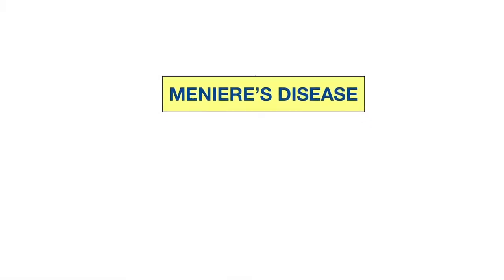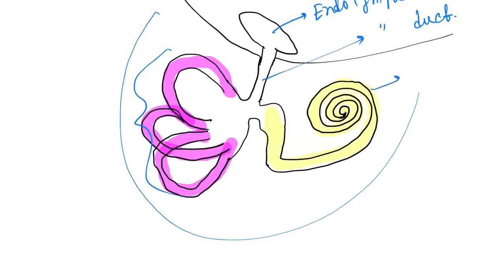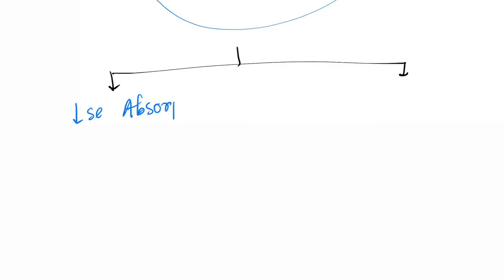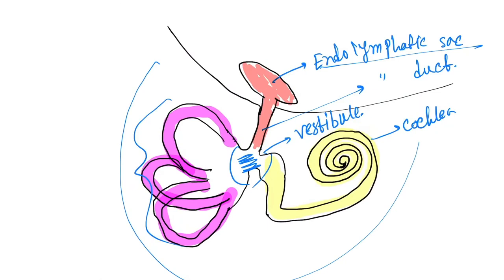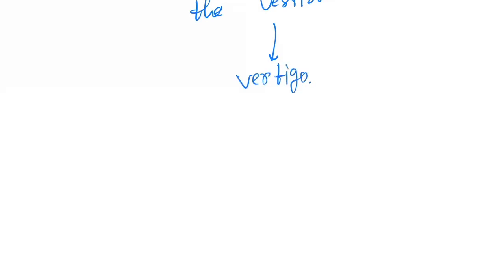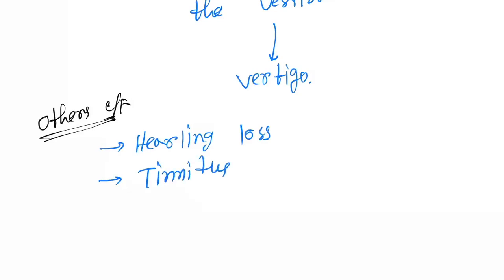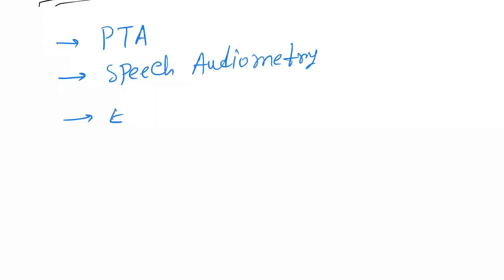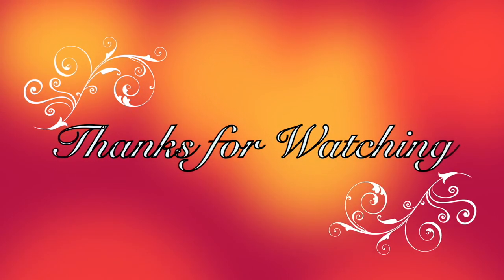Meniere's Disease : Inner ear disorder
Full pathophysiology,Clinical features,Investigations